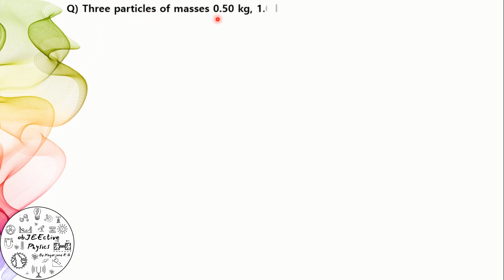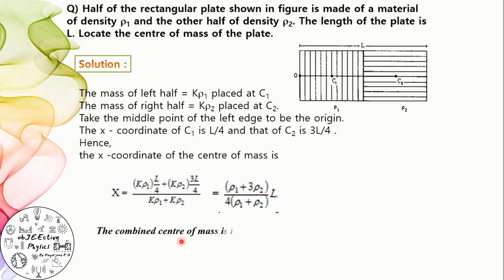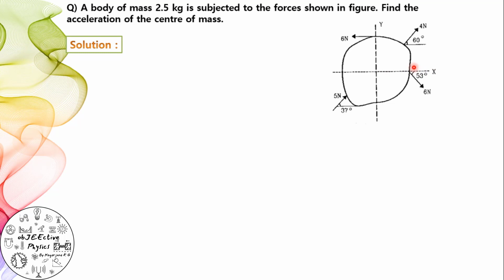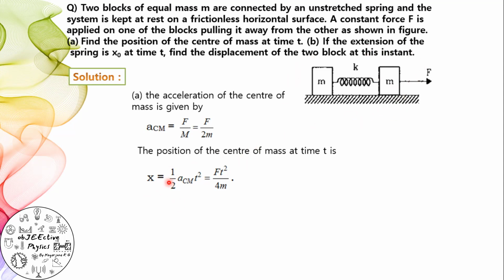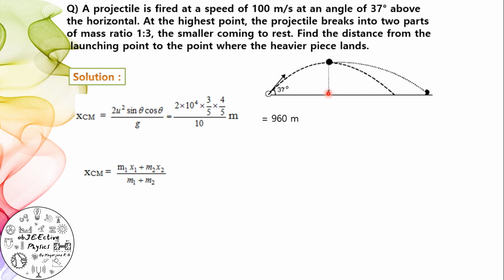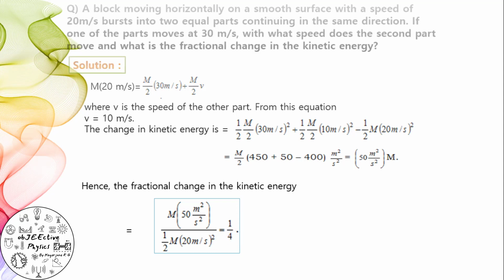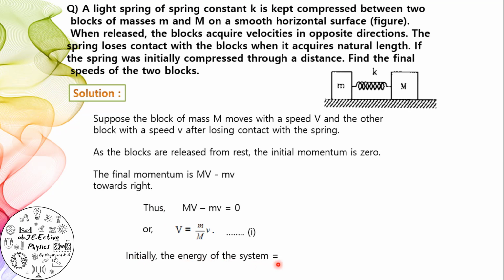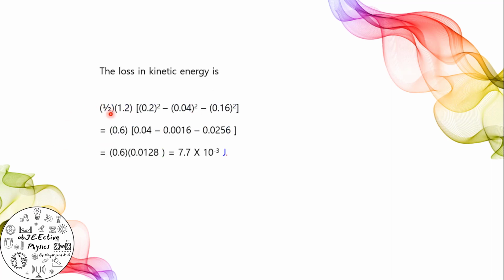Centre of Mass | Numericals Part 3 | Class 11 | obJEEctive Physics